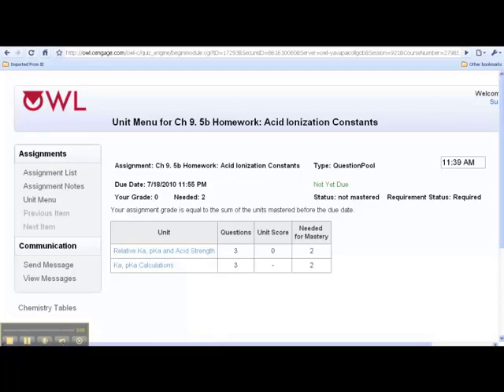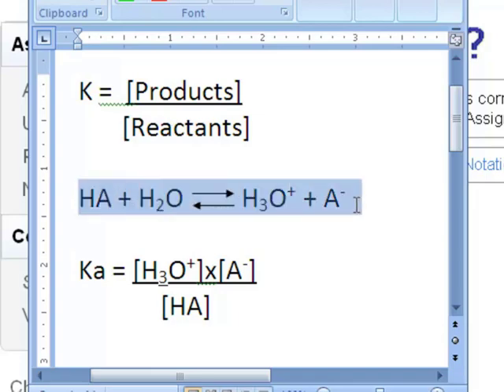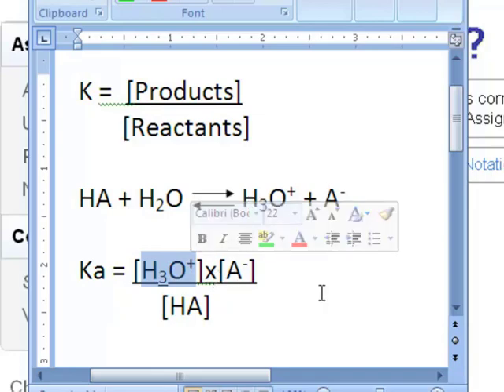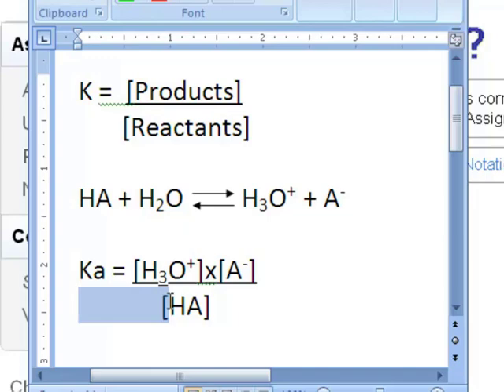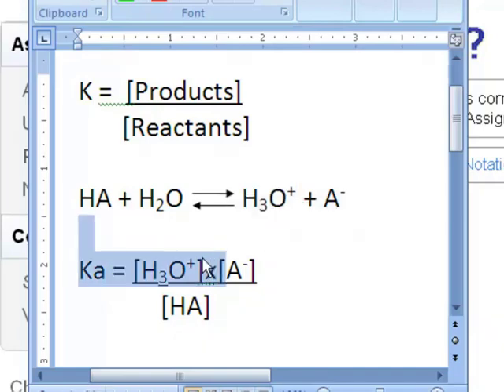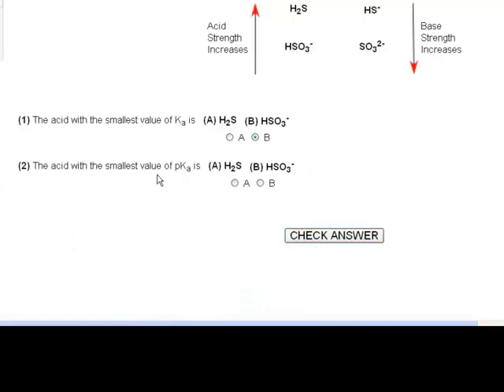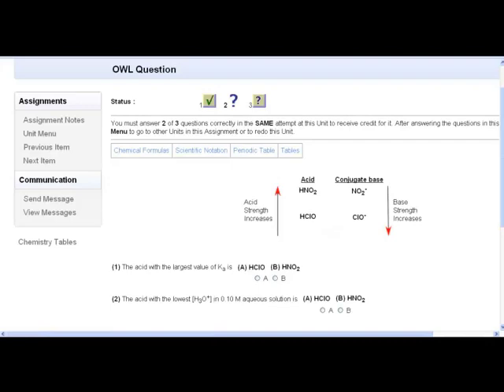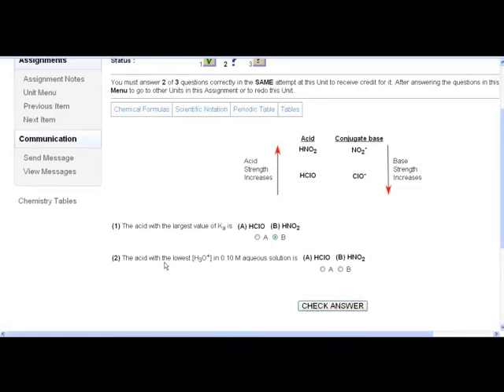Acid Strength and Ka